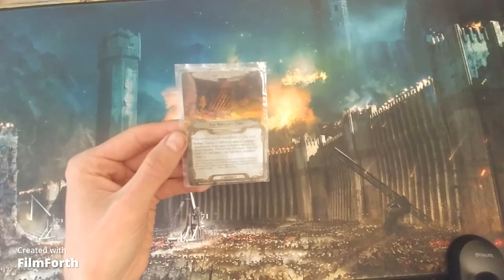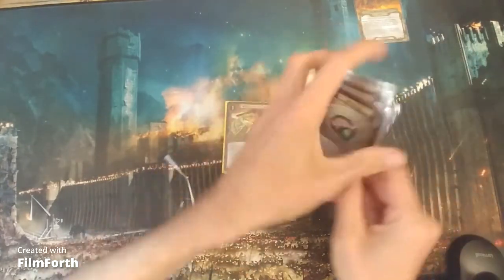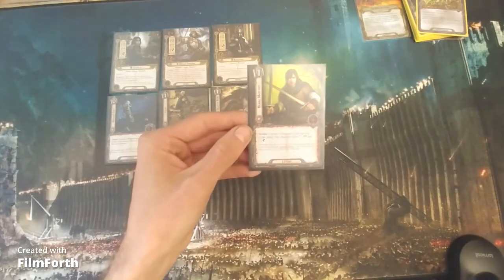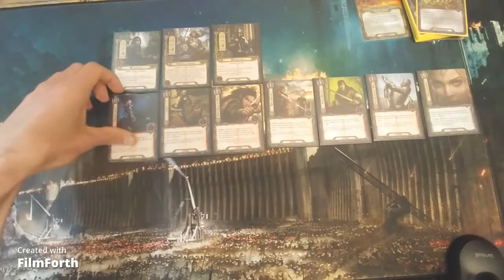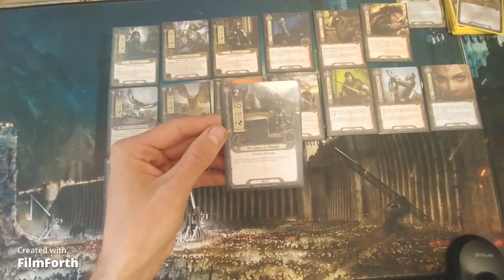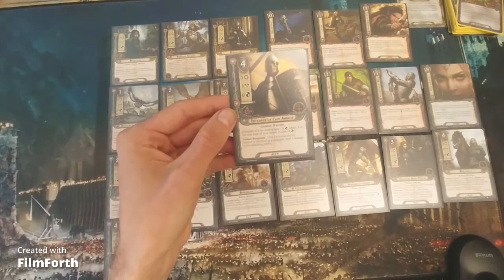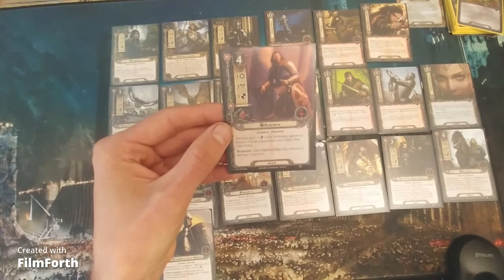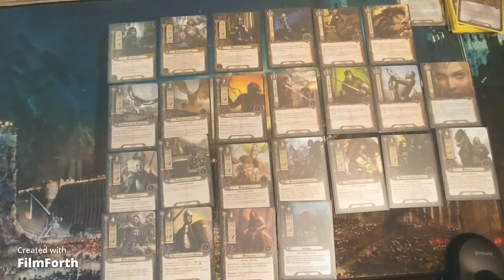LOTR LCG Gondor muster deckbuilding